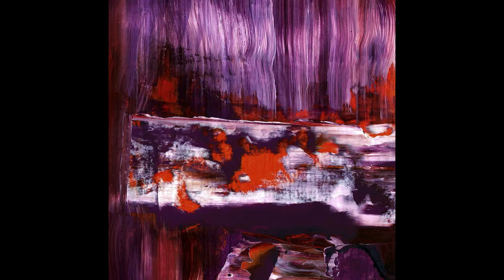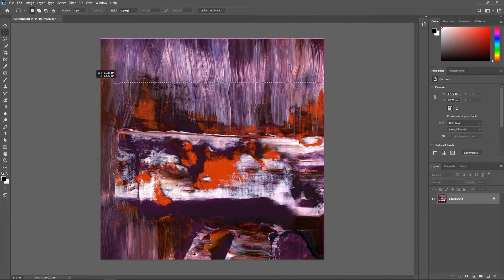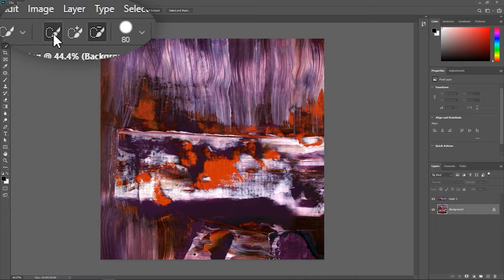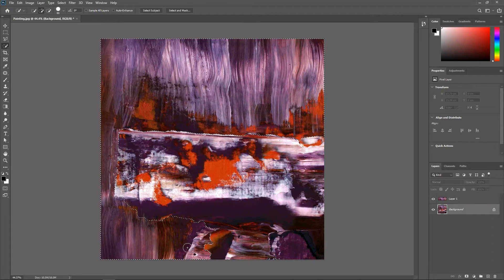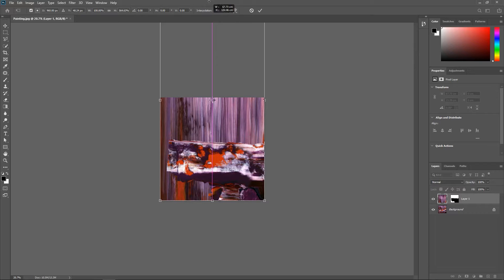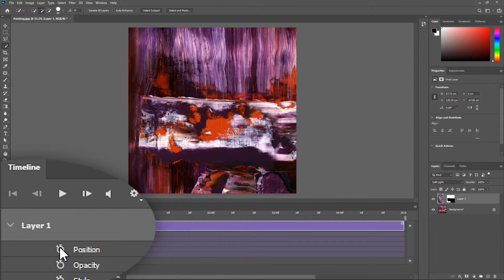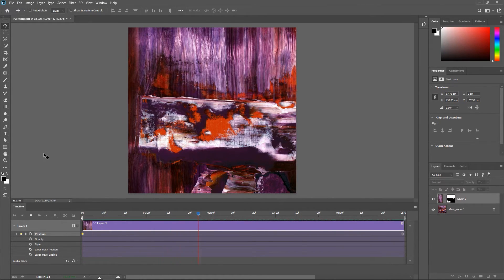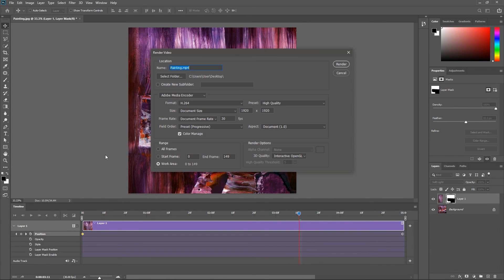Animate Your Paintings / Photos | Photoshop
A great way to bring your paintings or photos to life is by animating them.

In this short video, we're going to learn how to use Photoshop's timeline to animate the background of a painting, then export it as a GIF file or as a video.